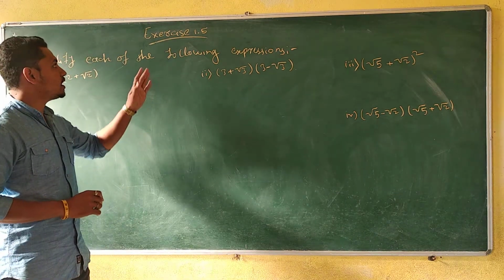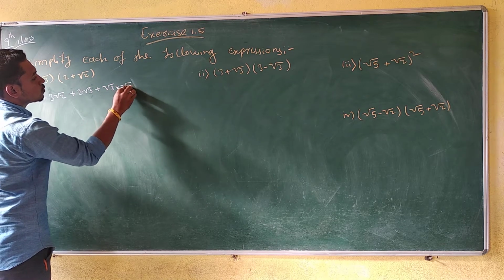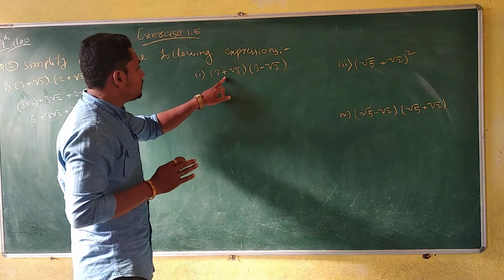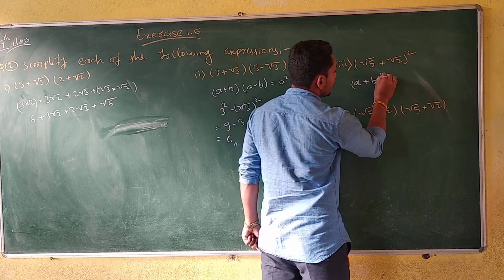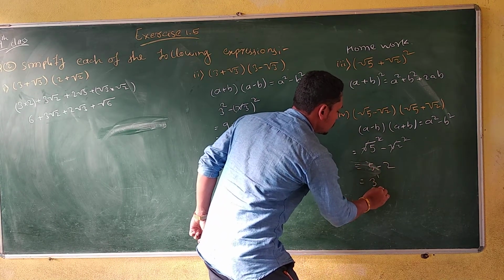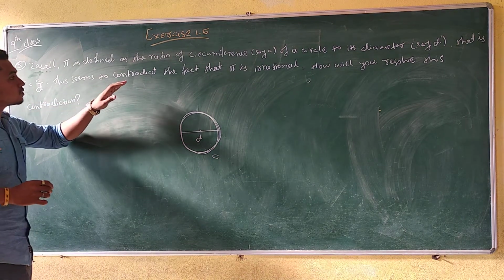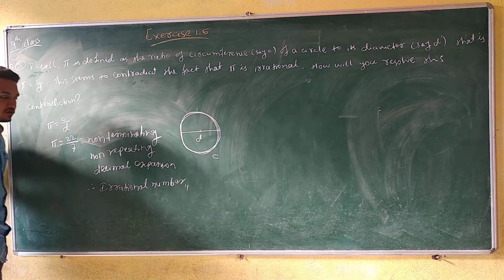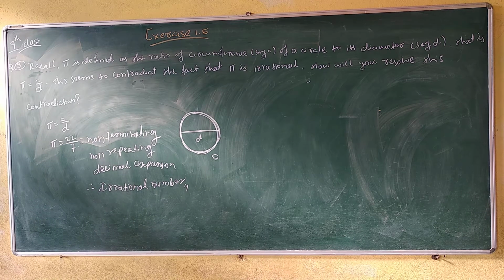9th, Number system/part 22